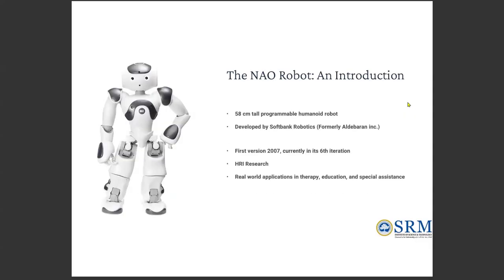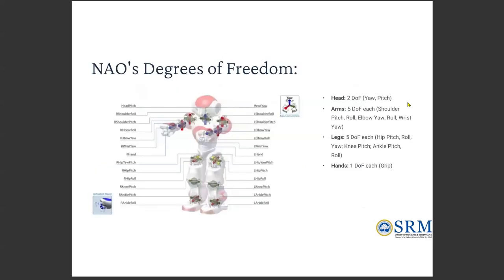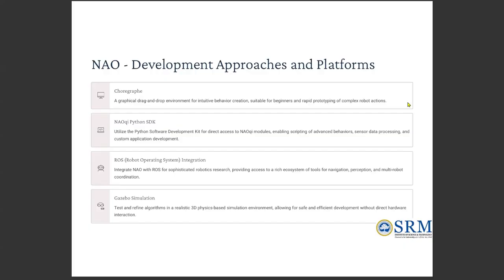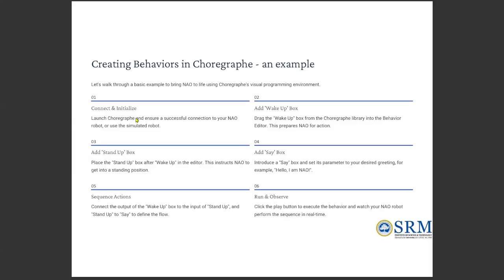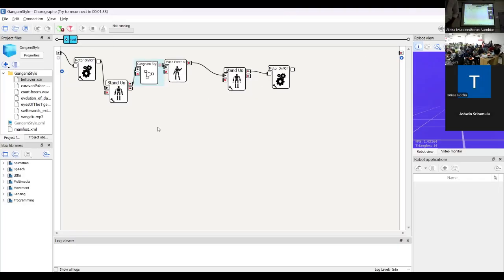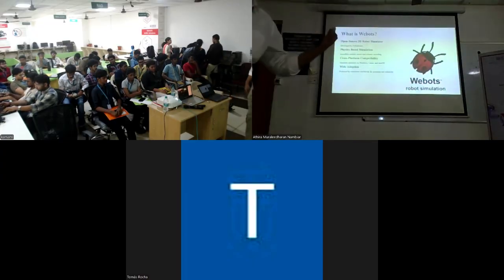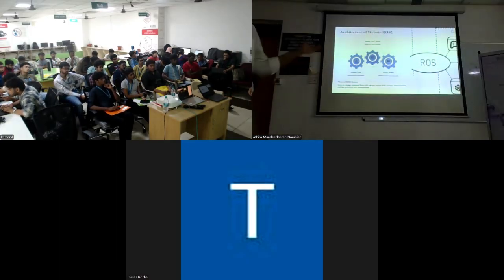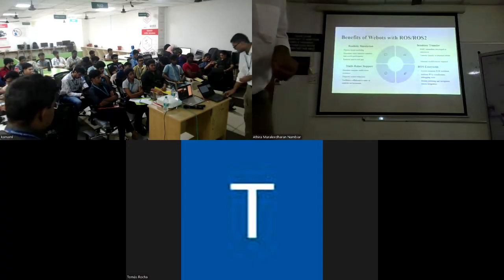Day 2 | Session 3: NAO Humanoid Robot Demonstration – Vision for Robotics Workshop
This session by Mr. Ashwin Sriramulu (SRMIST) presented the NAO humanoid robot and its interactive features.

✨ Key Highlights:

Gestures, communication, and programmed task execution

Applications in education, healthcare, and social robotics

Demonstration of human-robot collaboration in real-world environments

🎓 This demonstration was part of the 2-Day International Workshop on “Vision for Robotics”, organized by the Department of Computational Intelligence, SRMIST, in collaboration with Instituto Superior Técnico (IST), University of Lisboa, Portugal.